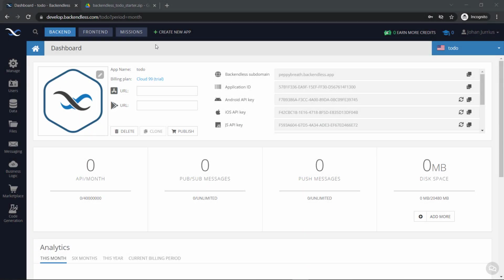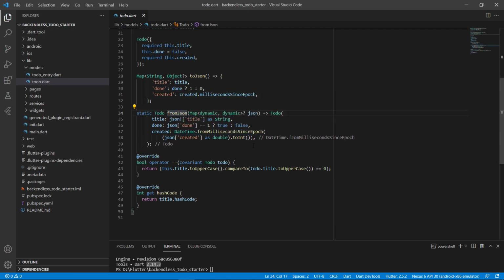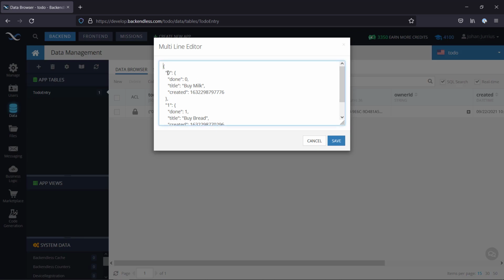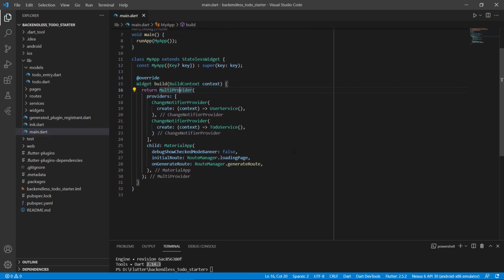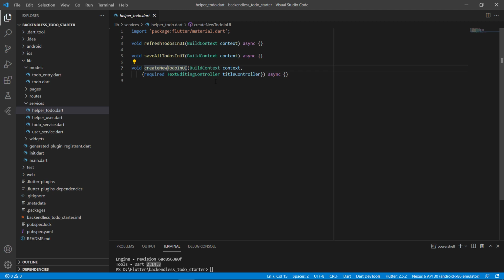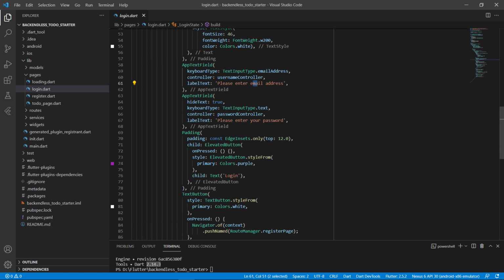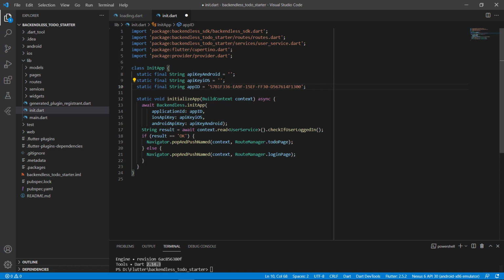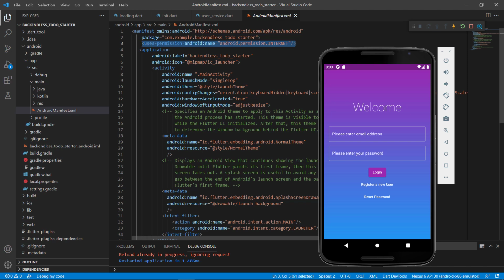Flutter mBaaS - Backendless Starter Project Overview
In this video we look at the starter project I provide for the TODO app.